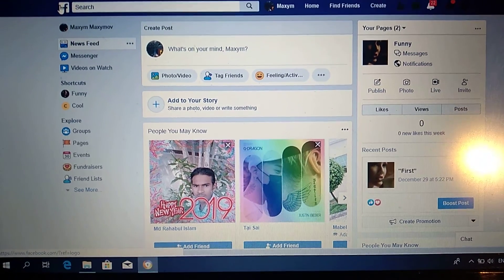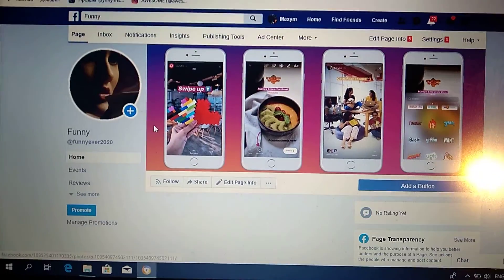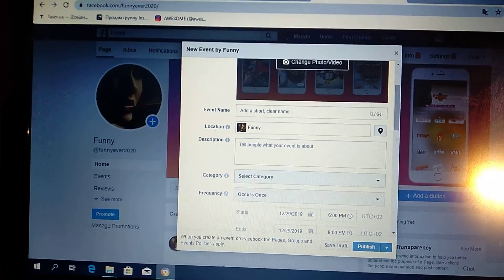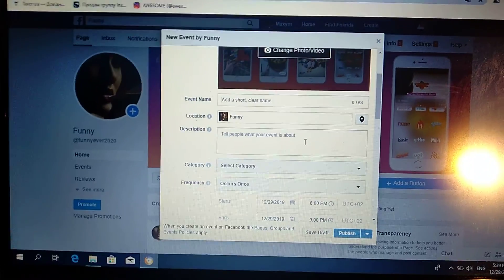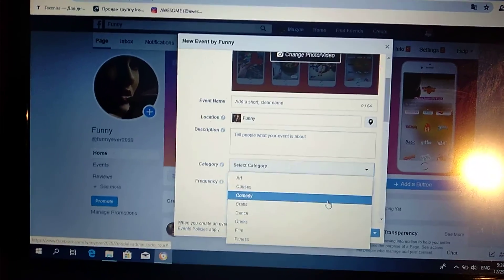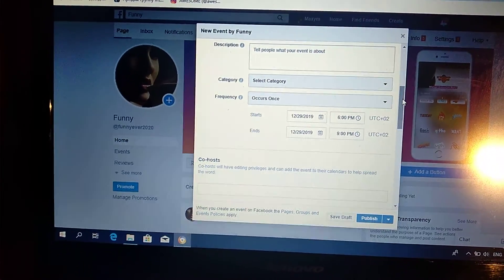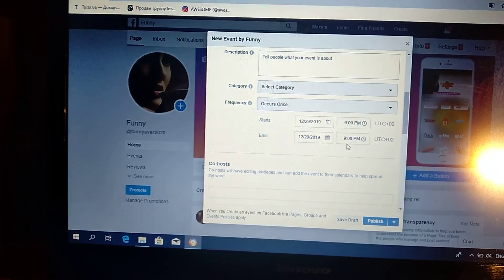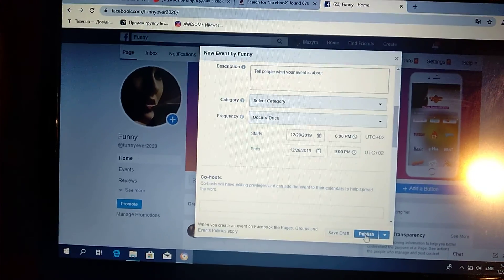How To Create Event On Facebook Page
If you don't know how to create event on Facebook Page, this video is for you.